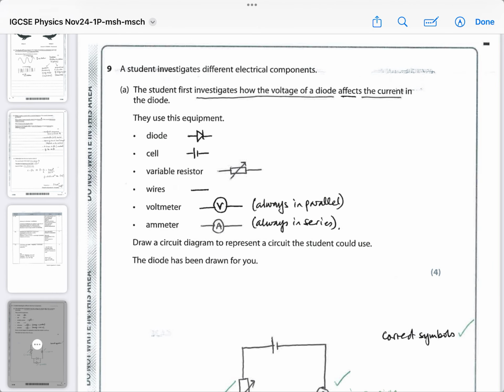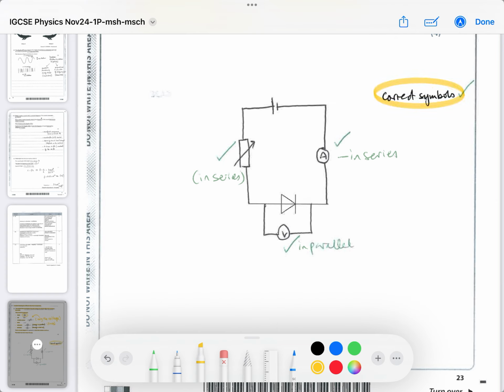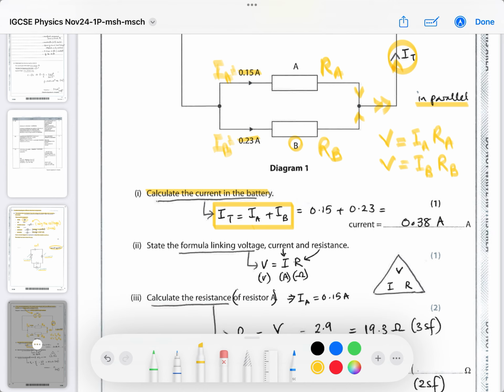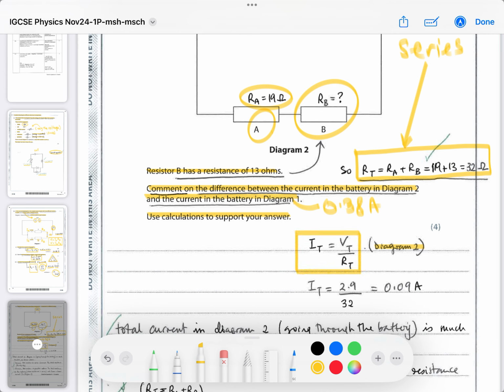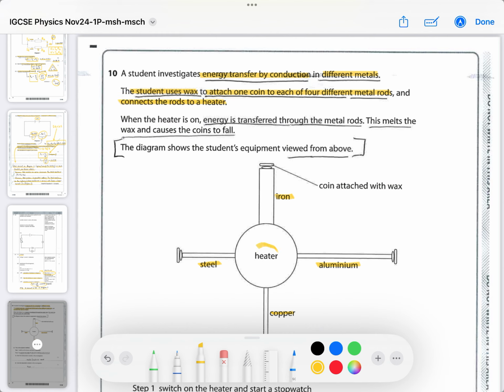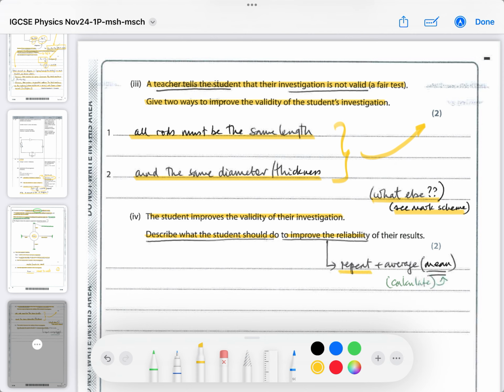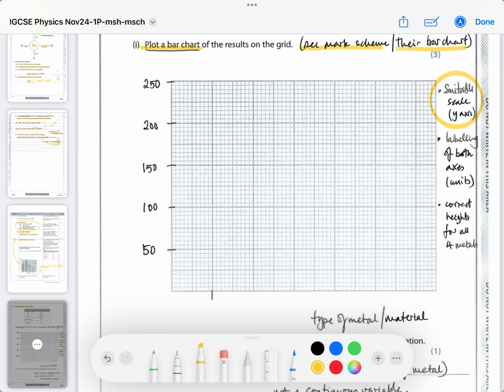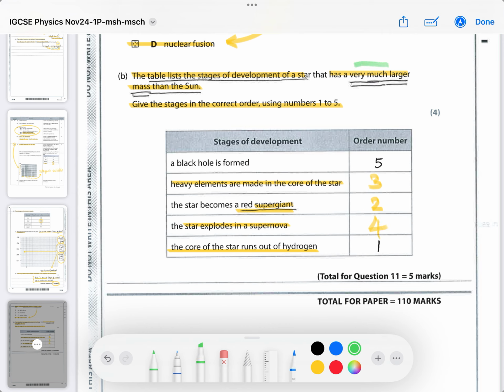Physics IGCSE Edexcel Nov 2024 1P (Part 2: Q9-11)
Part 1 covers the first half of this paper (1P) questions Q1-8.
Part 2 covers the second half - questions 9-11.

Your support is much appreciated. Other IGCSE exam playlists also exist if you want to watch them, or if know anyone else doing GCSE physics, help spread the word by sharing my videos... 👍🙏